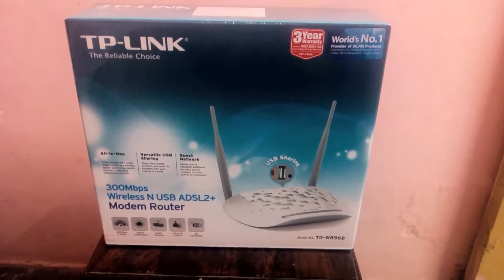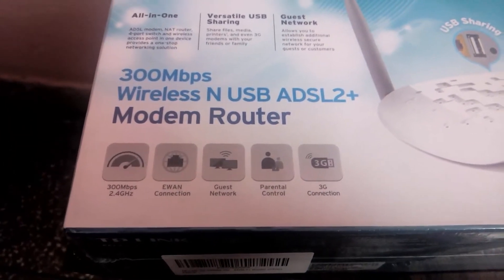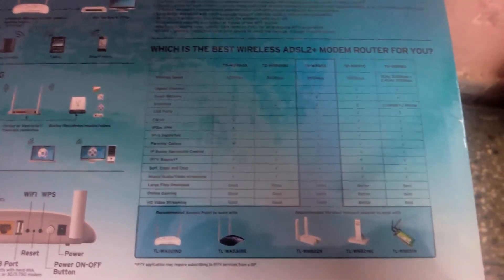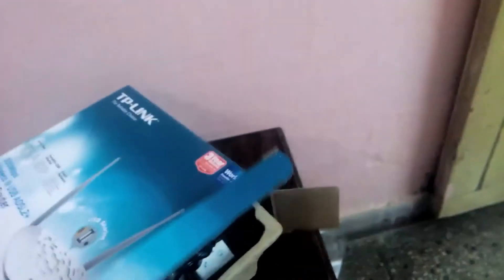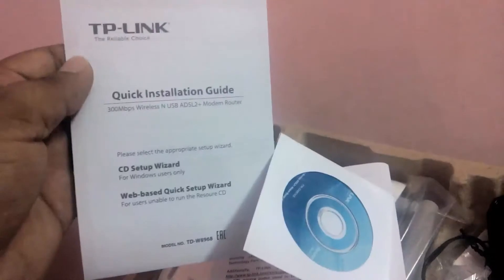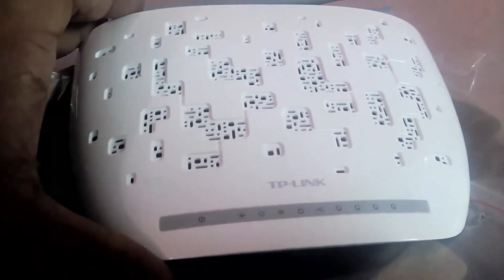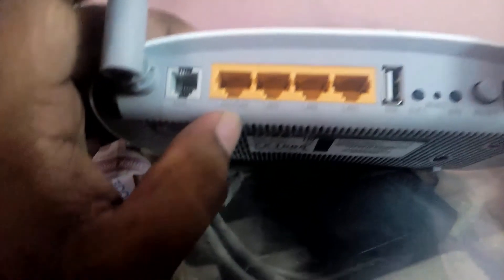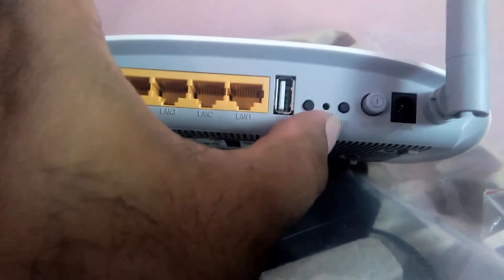TP Link-TD W8968-300Mbps Wireless N USB ADSL2 + Modem Router Unboxing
In this video you can see the unboxing of TP Link-TD W8968-300Mbps Wireless N USB ADSL2 + Modem Router.

How to configure the USB port for Media/HDD device etc.: